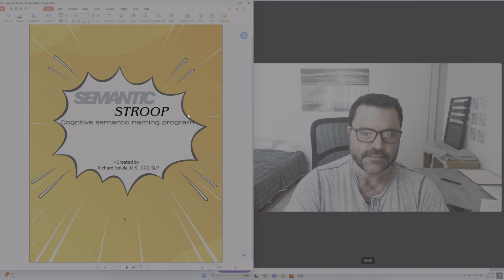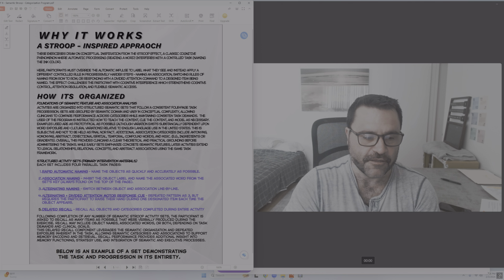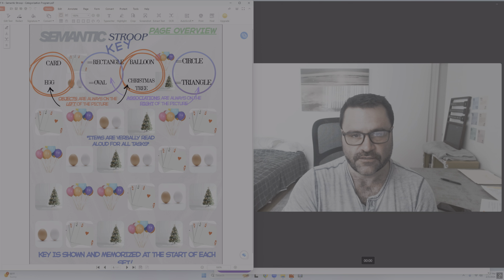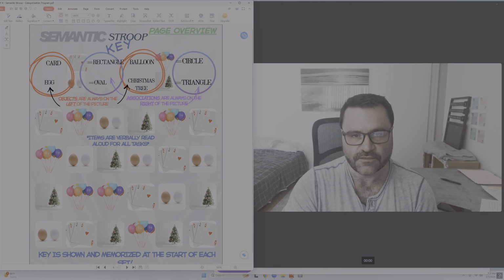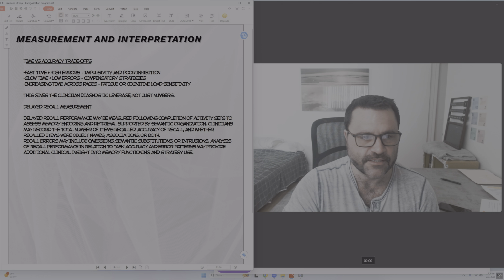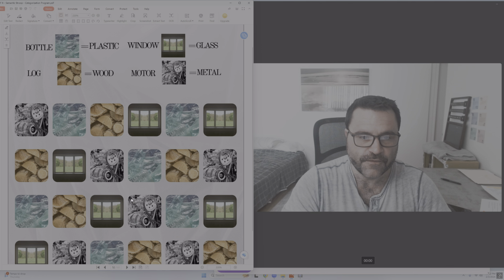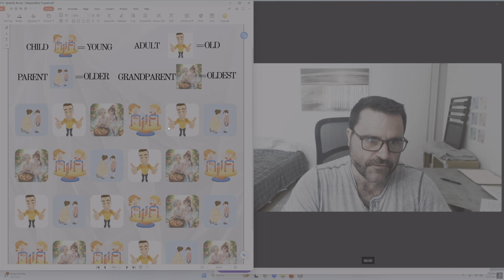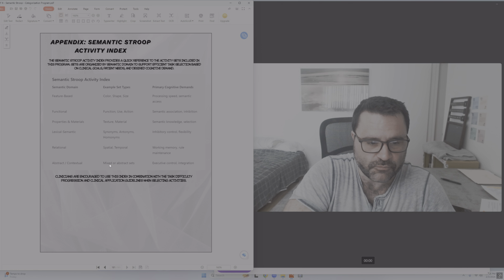Speech and Language Pathology Cognitive therapy program - SEMANTIC STROOP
This is a way awesome cognitive therapy program I created incorporating semantic feature analysis with the stroop effect, addressing working and immediate memory, delayed memory recall, word-finding, processing speed, and all 4 levels of attention, in one program. It's fun and humorous too when errors are made. I want to research this and get this out there in the speech and language field. Let me know what you think!